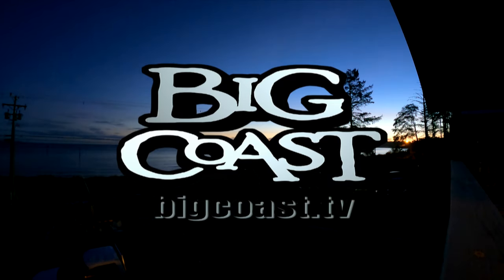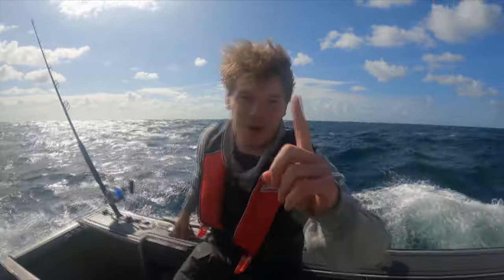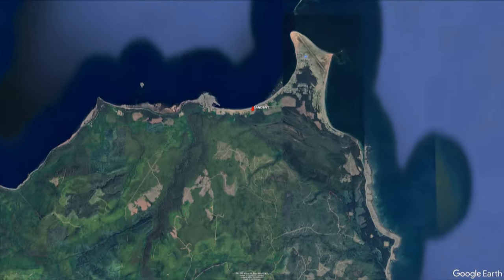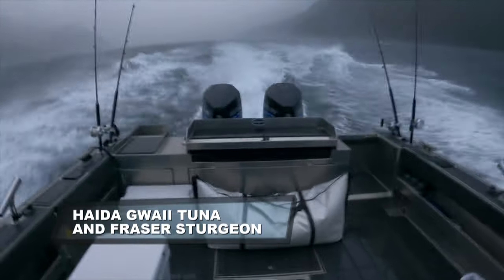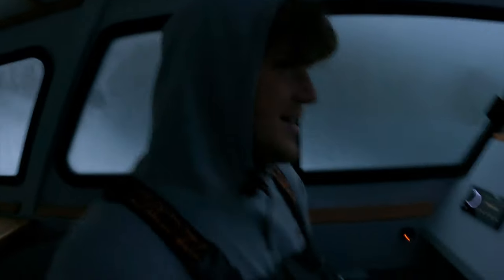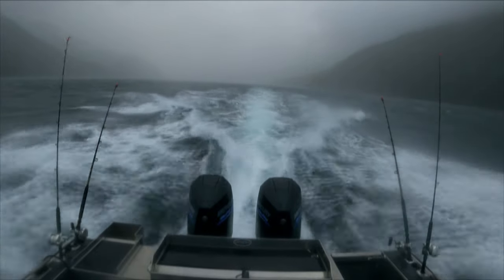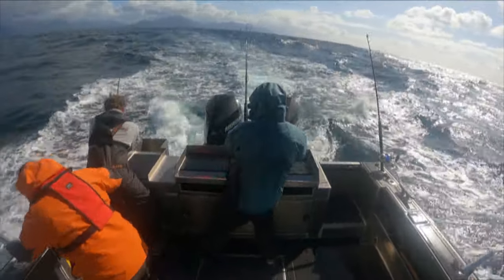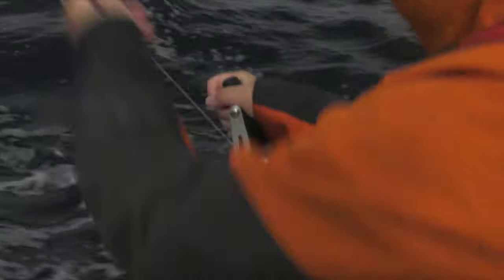BIG COAST EPISODE 12 TEASER: Haida Gwaii Tuna and Fraser Sturgeon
Venture to remote Haida Gwaii for the first ever Longfin Tuna Poke and chase Albacore Tuna with Big Coast Crew. Join Captain Tim Milne and longtime tuna partner Jes McFarlen, Nick Romer and JJ Milne for some seriously gnarly weather...and a super cool derby. Once it's all done, rip down to British Columbia Lower Mainland for the Bridgeview Marine Staff Getaway and sturgeon fishing bonanza!